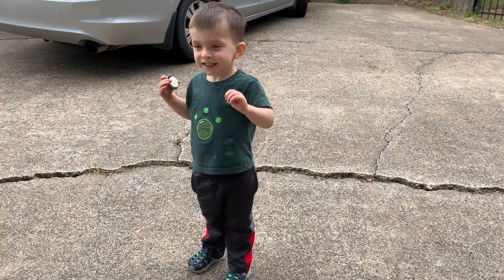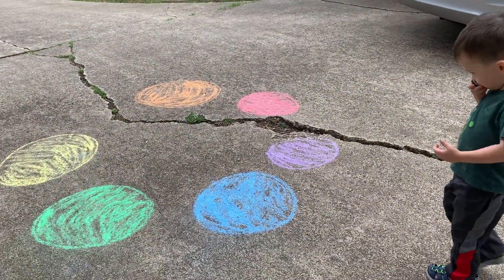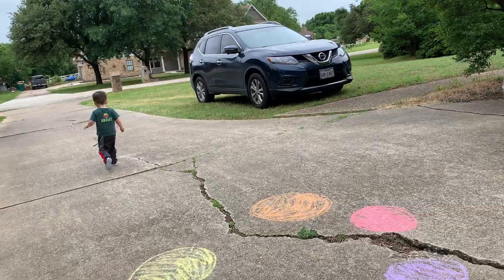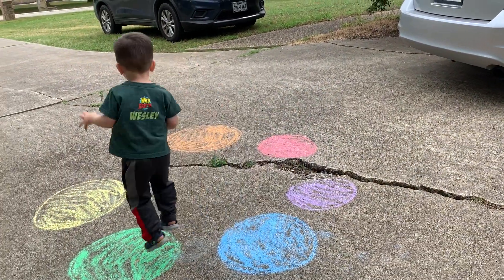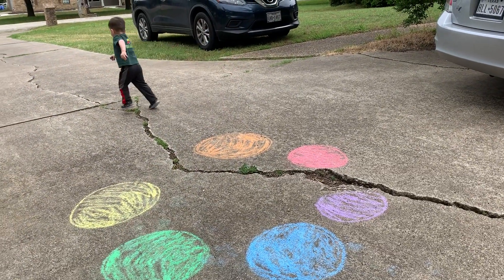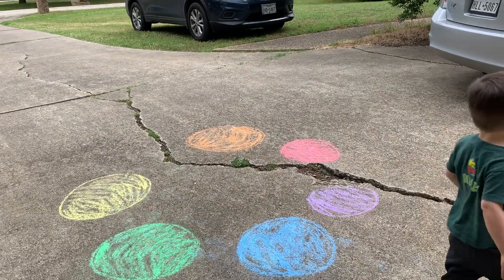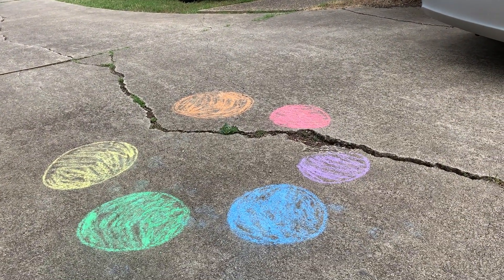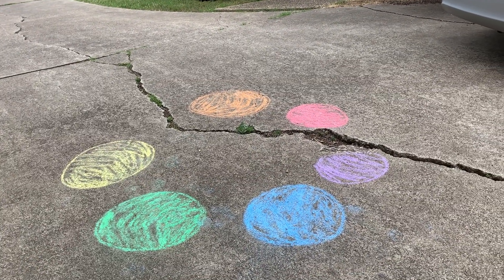Color Jumping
Color jumping is a fun game that helps with color recognition and gross motor skills.